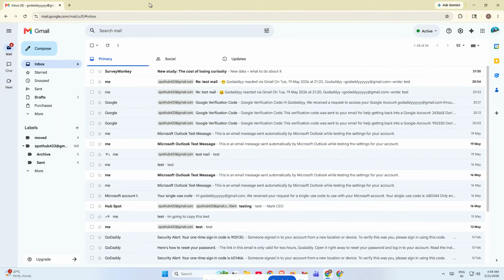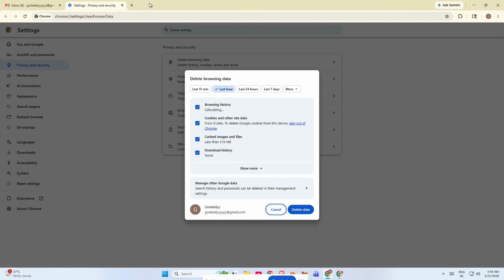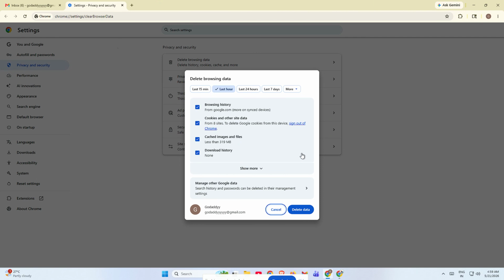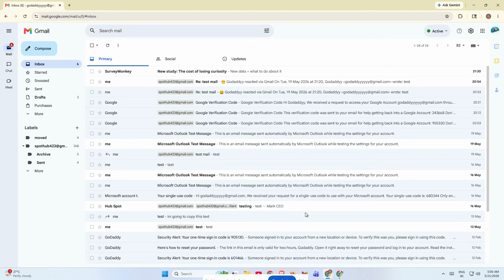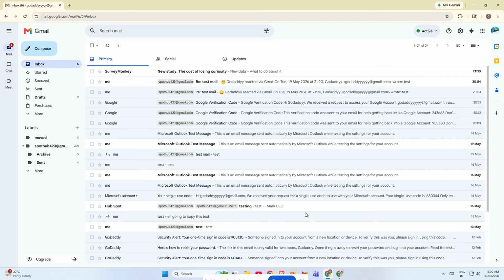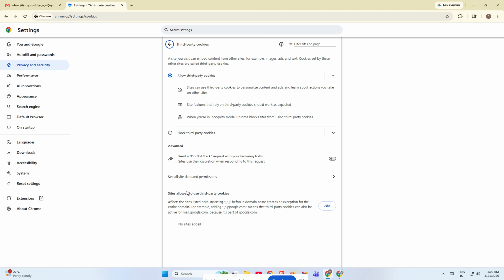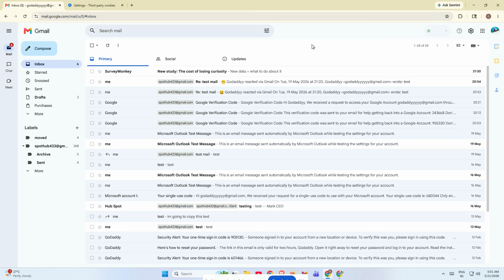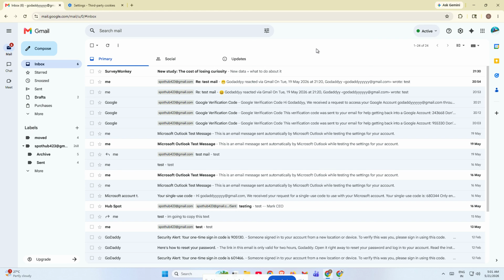Fix Gmail Error 400 (Easy Guide)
Learn how to fix Gmail error 400 by clearing Google cookies and cache, then enabling cookies in your browser. This quick tutorial walks you through the most common browser-based fixes step by step.

🕚Timestamps:
00:00 Intro
00:18 Clear Google Cookies & Cache
00:59 Restart Browser And Test Gmail
01:13 Ensure Cookies Are Enabled
01:55 Allow Third-Party Cookies
02:15 Final Tips And Recap

✍️What You'll Learn In This Video:
• How To Clear Google Cookies And Cache To Fix Gmail Error 400
• How To Restart Your Browser After Clearing Site Data
• How To Enable Cookies In Chrome For Gmail
• How To Allow Third-Party Cookies For Google Services
• How To Troubleshoot Browser Settings Causing Gmail Login Errors

💡Pro Tips:
• Use All Time when clearing cookies and cache for the best results.
• Restart your browser after clearing data so the changes fully apply.
• Disable any privacy extensions temporarily if Gmail still shows error 400.
• Check that Google services are not being blocked by strict tracking settings.
• If one browser fails, try Gmail in another browser to confirm the issue.